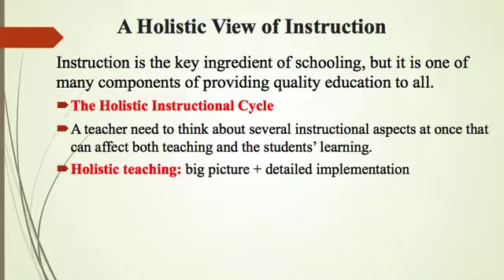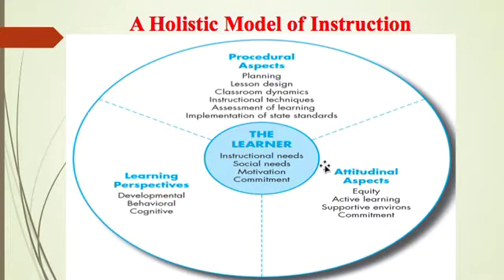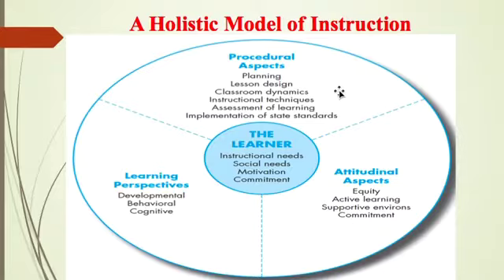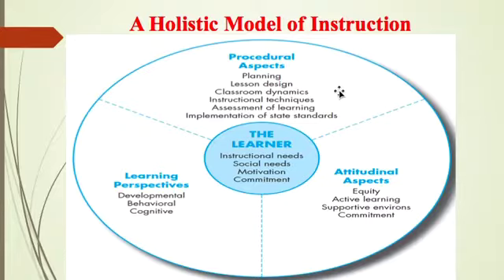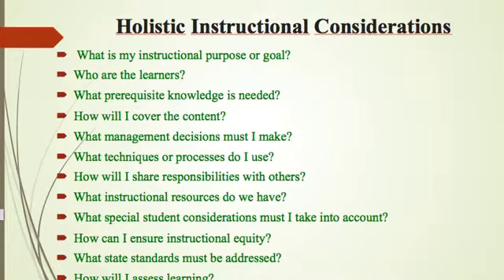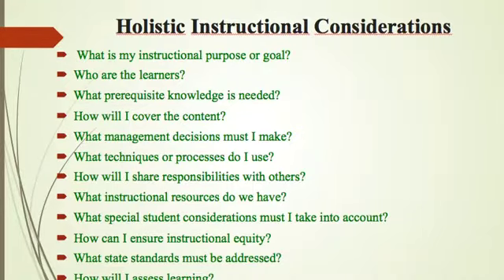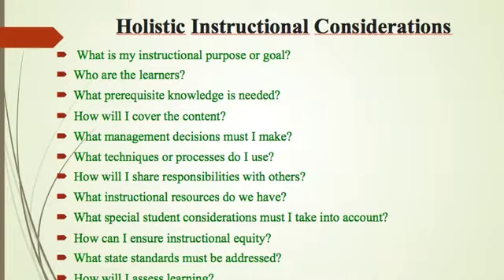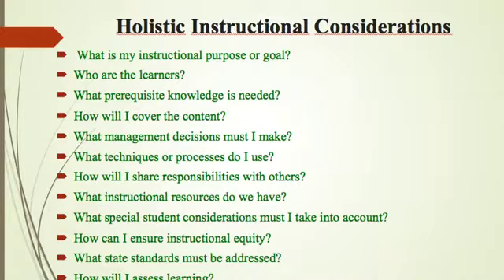The Big Picture in Your Classroom: Focusing the Instruction in a Social Kaleidoscope- Part One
The Big Picture in Your Classroom: Focusing the Instruction in aSocial Kaleidoscope- Part One
Teaching Practice-I B.Ed 1.5
Course Code-721
Semester I and II
Department of Education, Hazara University Mansehra Pakistan